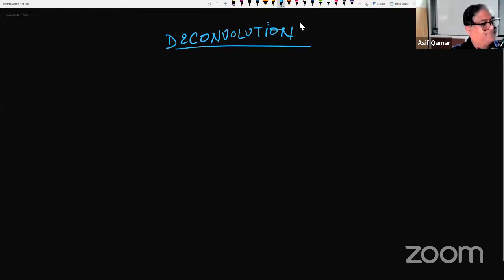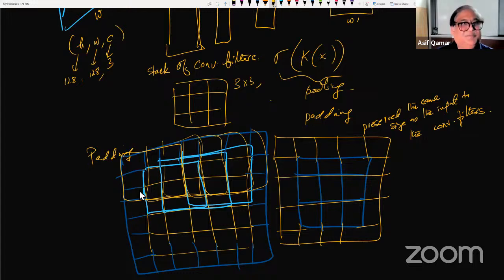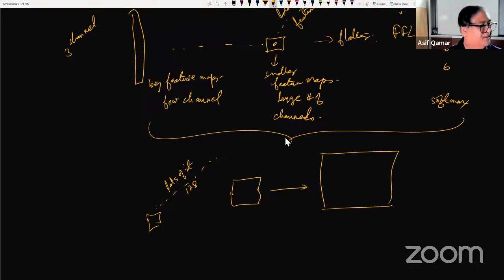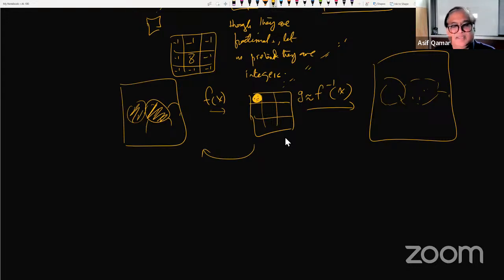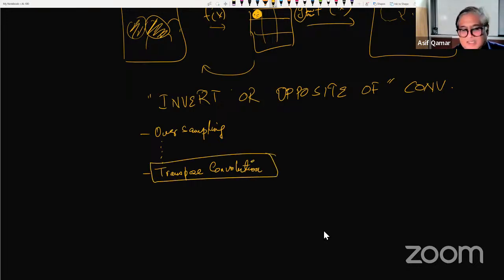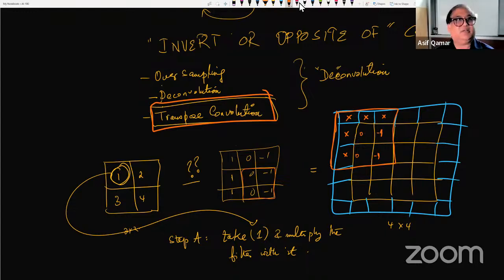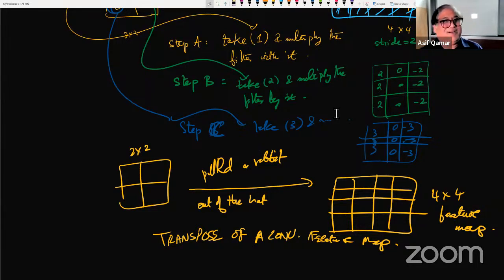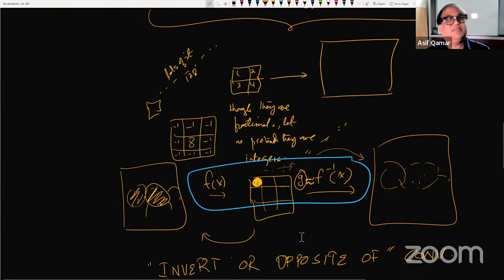Introduction to AI:Deconvolution